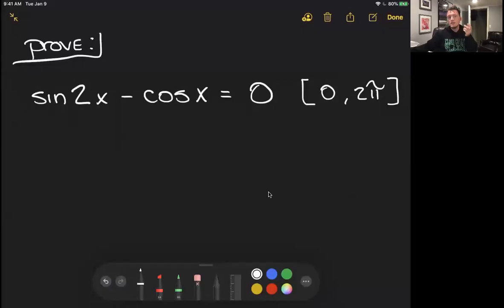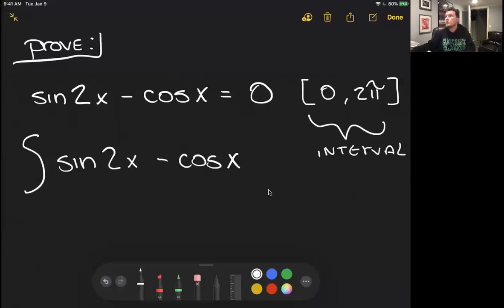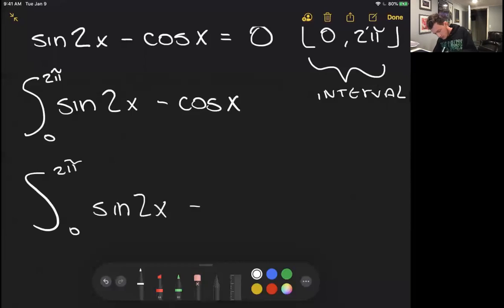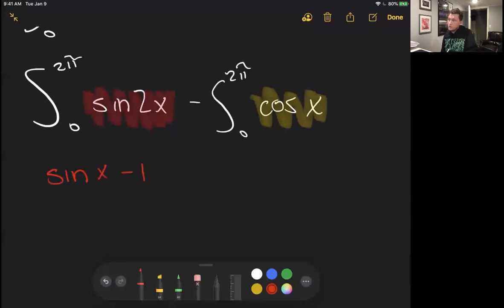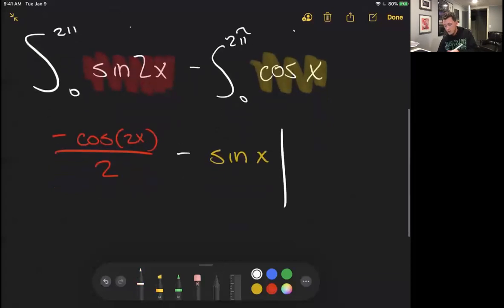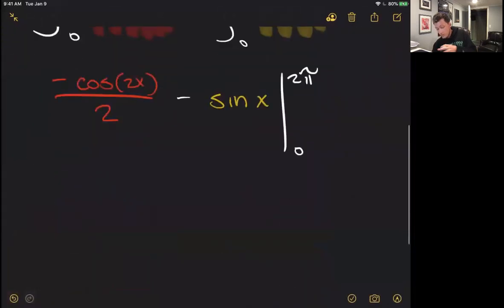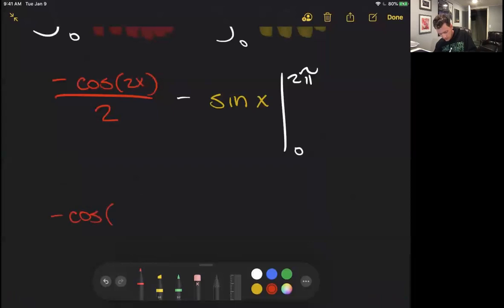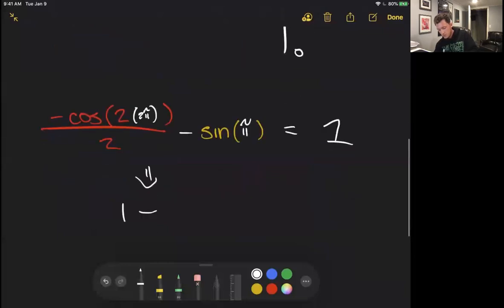Solving Basic Integration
Solving Basic Integration with Trig Antiderivatives